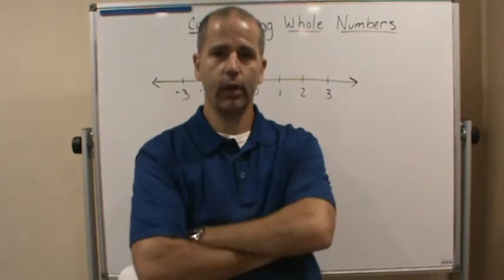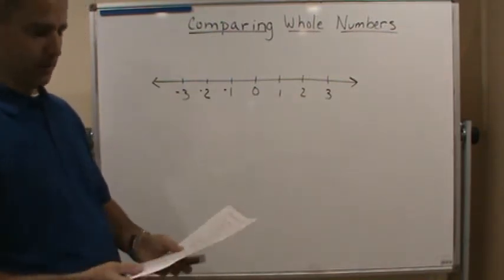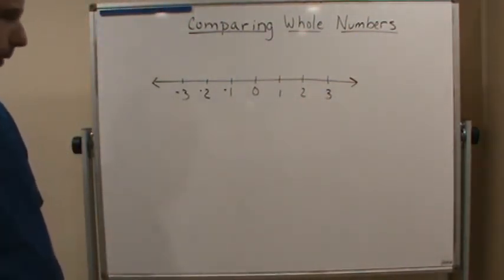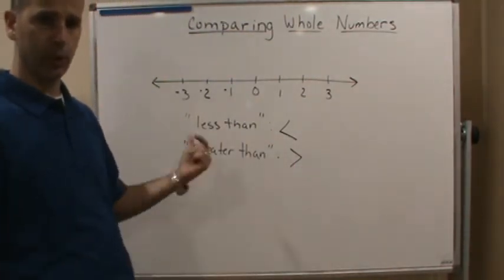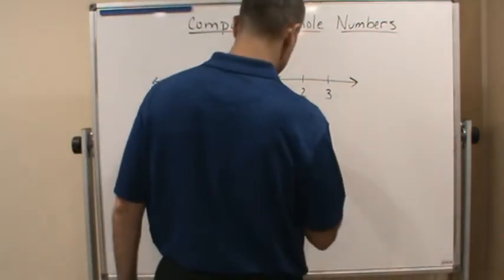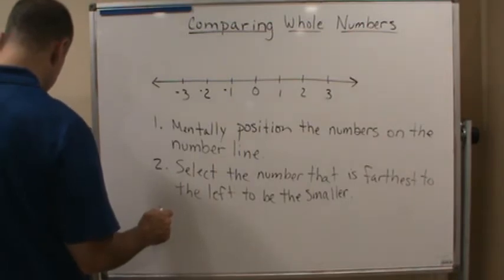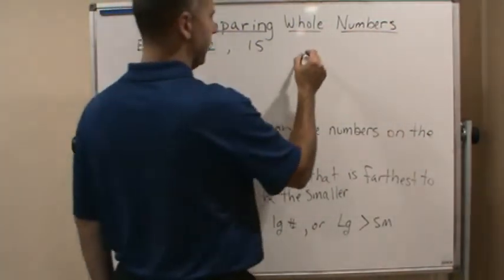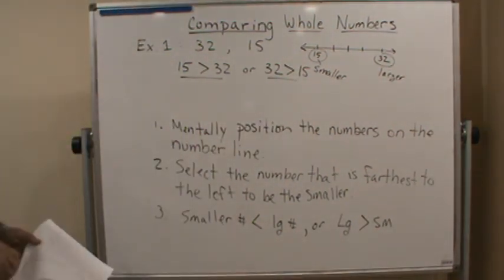Applied Math Sec 1 1 Comparing Whole Numbers